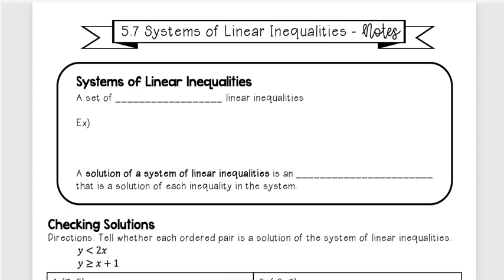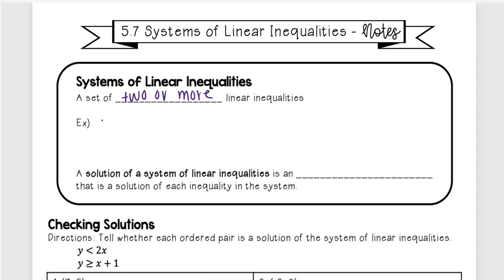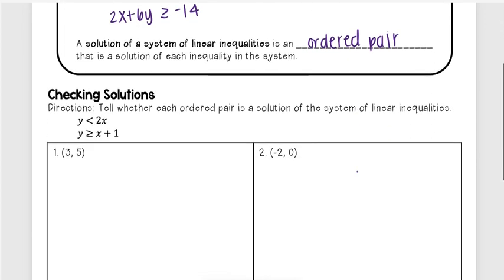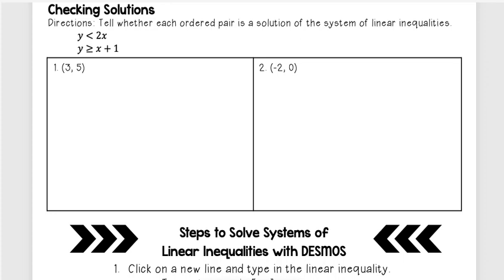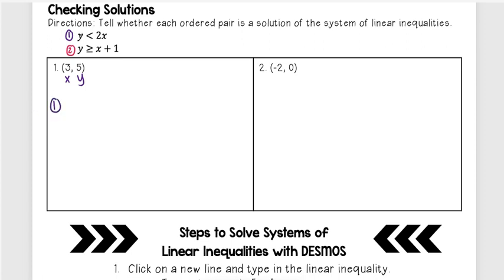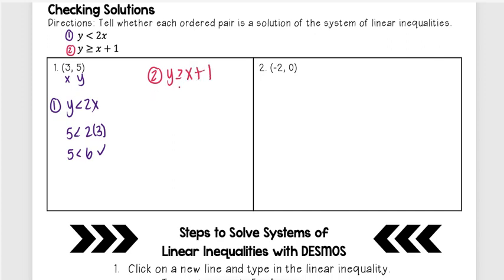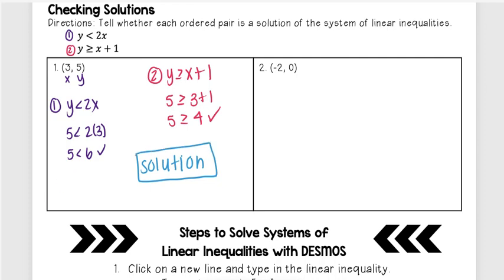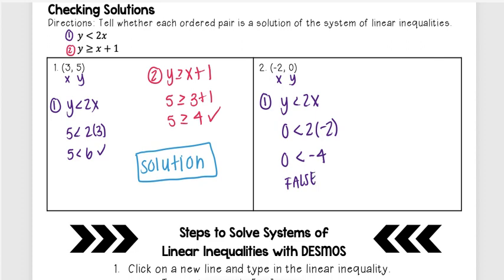5 7 Definitions + Checking Solutions